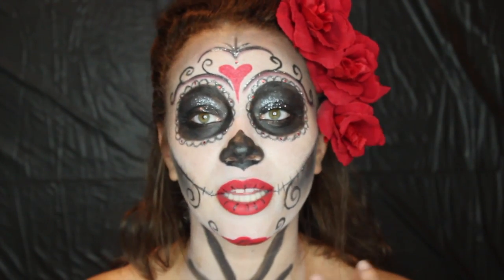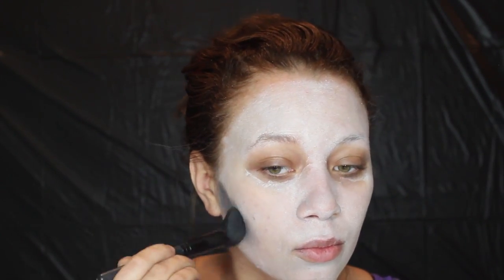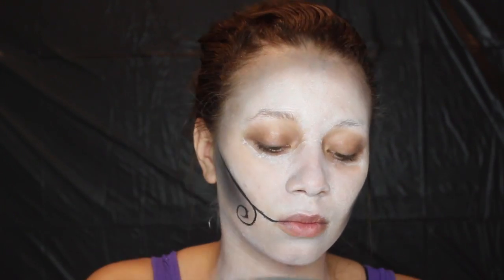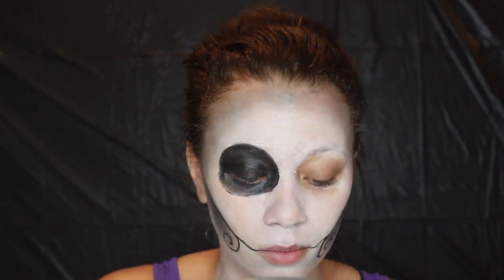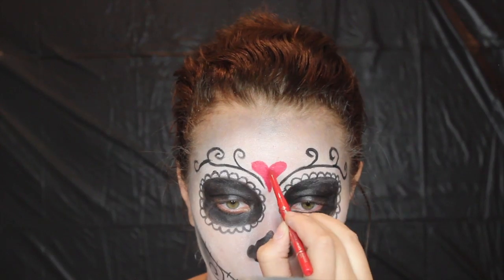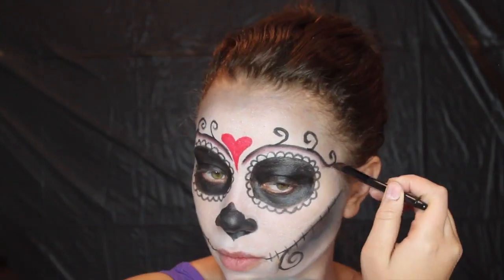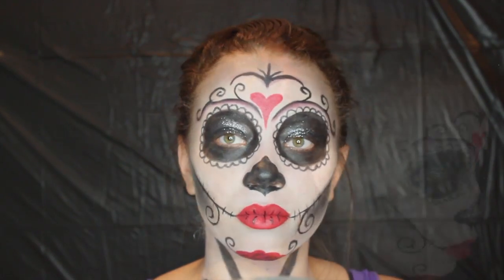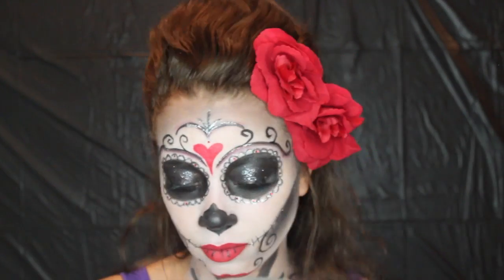DRUGSTORE: Glam Skull Candy Halloween Makeup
Hi Loves!!!